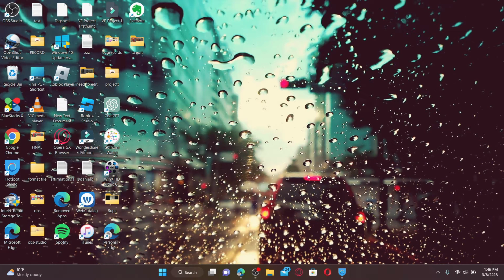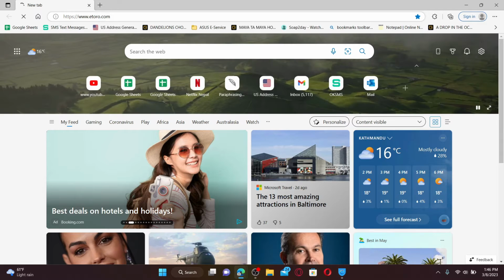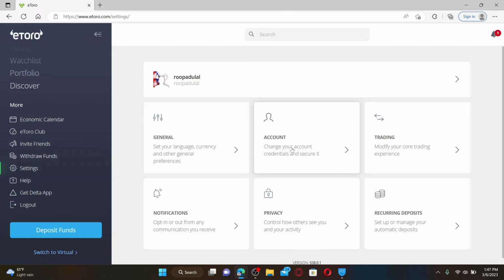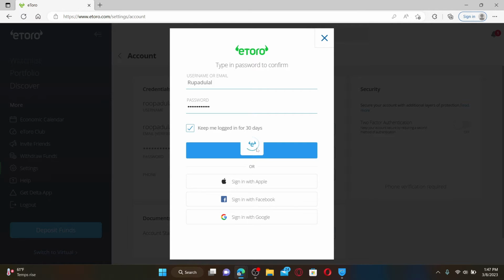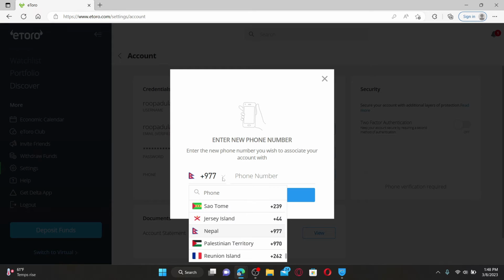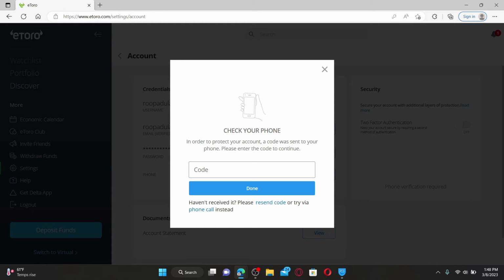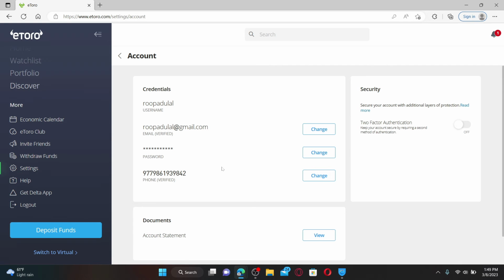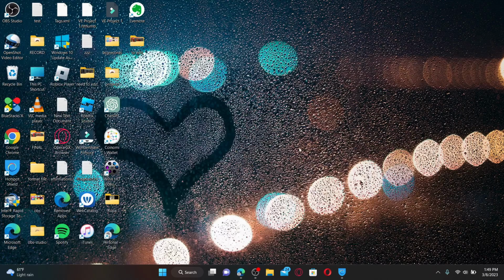How to Add Phone No. on eToro? Add eToro Phone Number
Add Phone Number On eToro:
This video will show you how to add phone number on eToro account.
Adding a phone number to your eToro account can provide additional security for your account and enable you to access certain features on the platform.

0:00 Intro
0:22 Add eToro Phone Number
1:33 Outro